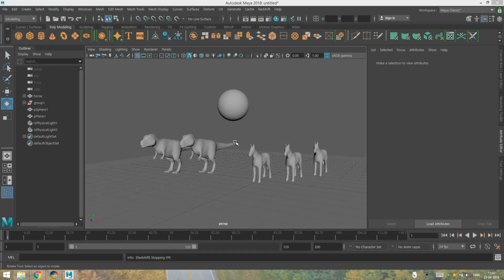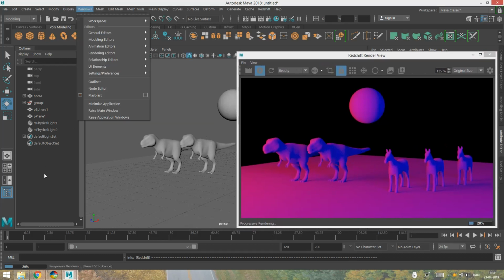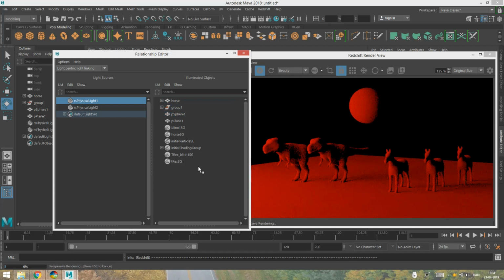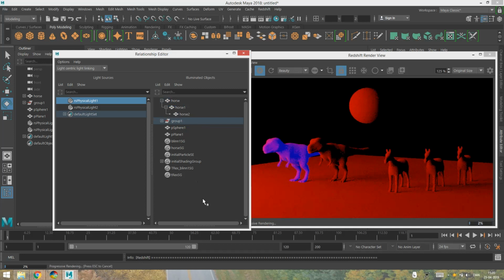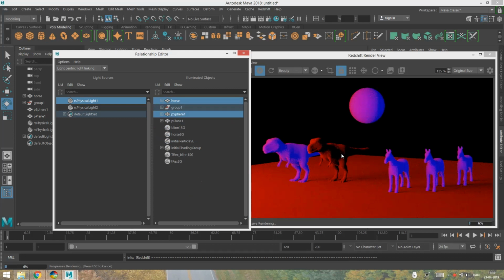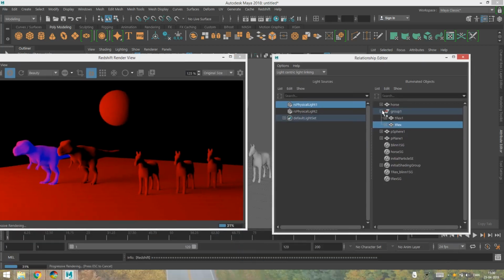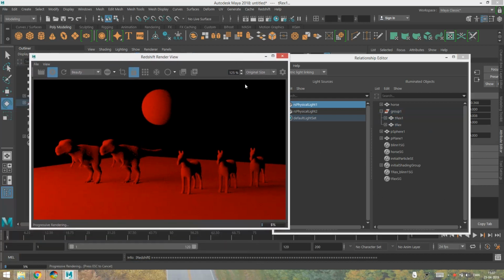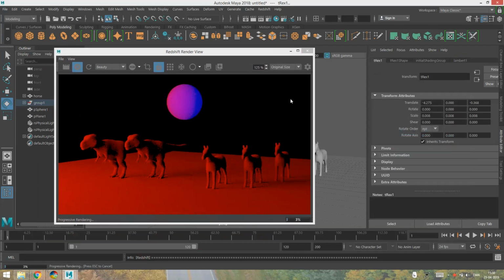Maya Lights Linking – to effect only one or multi objects